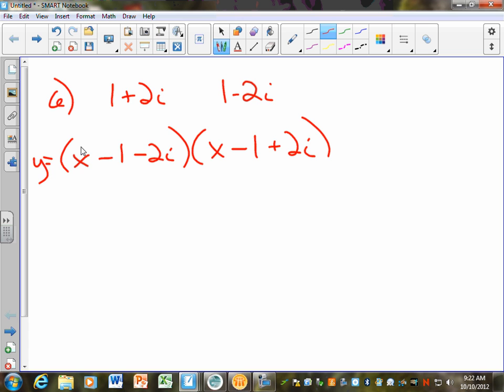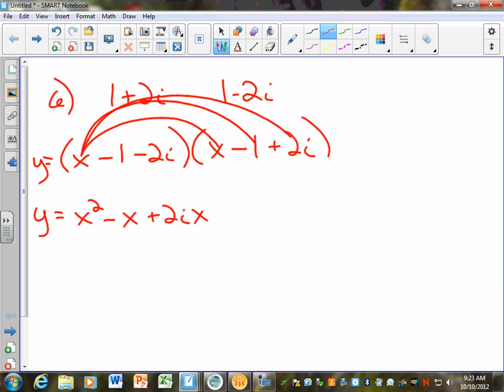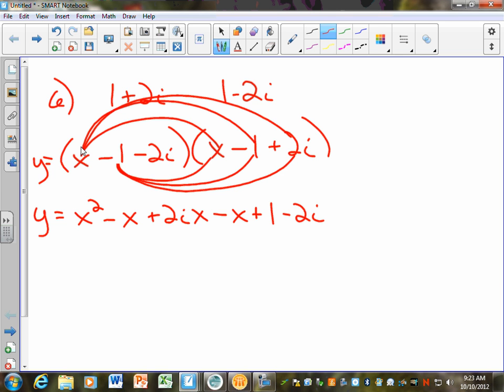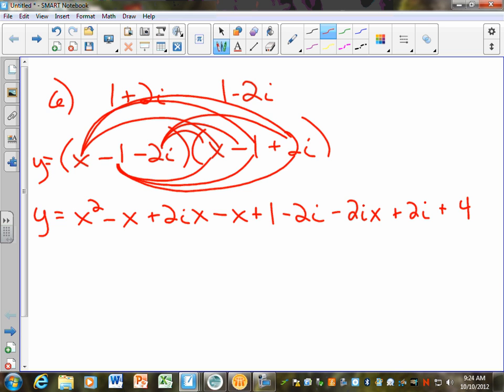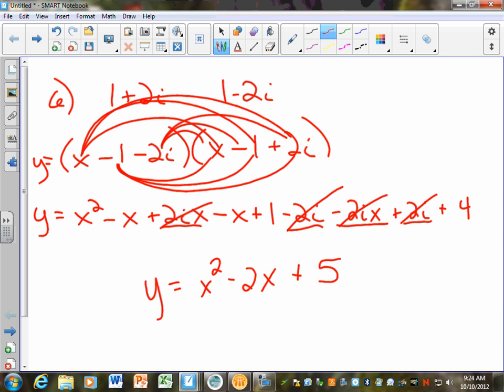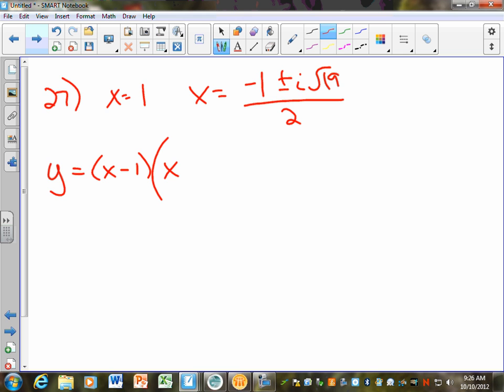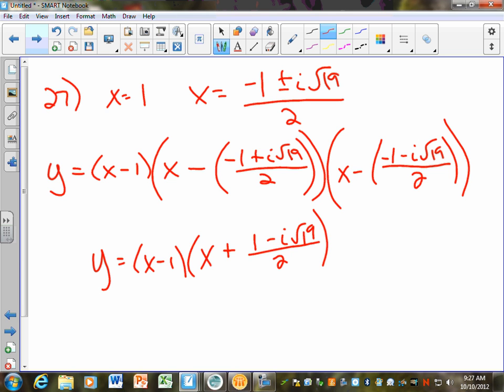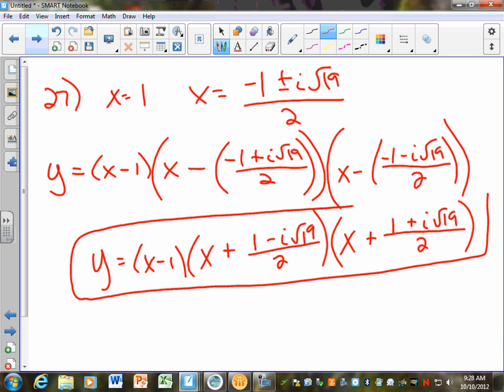2.5 HW help Precalculus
Going over homework questions from 2.5 Day 1.  From Wednesday 10/10/12